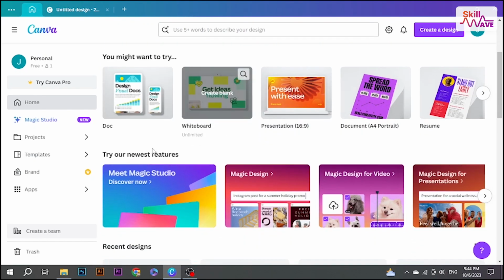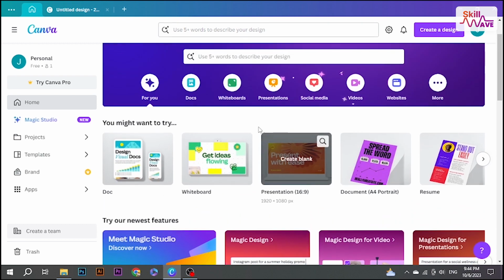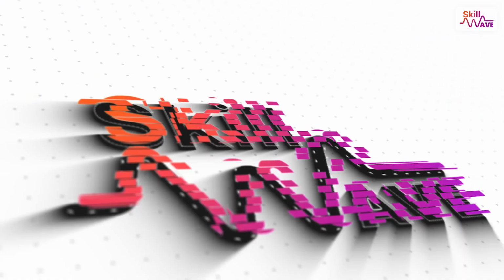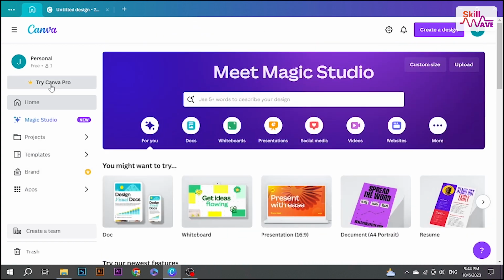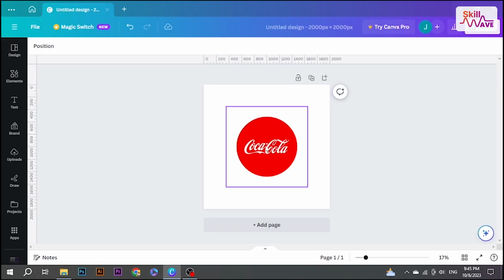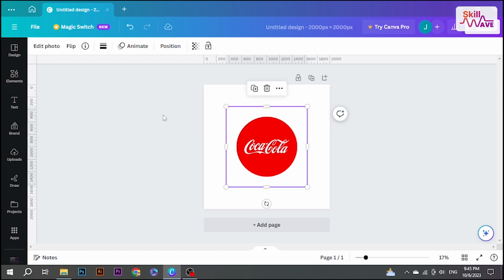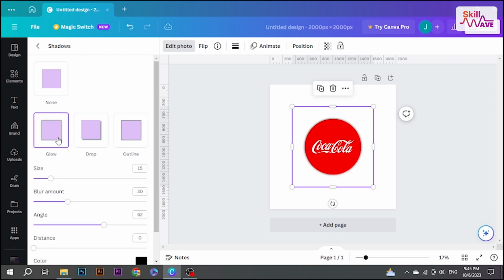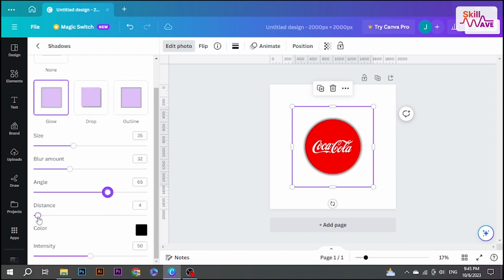How to shadows in Canva 2024: Canva Mastery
Elevate your Canva designs by mastering the art of adding shadows! ☁️ Learn How to shadows in Canva. Join us as we guide you through the step-by-step process of adding shadows to your Canva designs. 🎨✨

Step 1: Open your Canva project with the design you want to enhance with shadows.
Step 2: Select the element or object you want to add a shadow to.
Step 3: Click on the "Effects" tab in the Canva editor.
Step 4: Under "Shadows," you'll find various shadow options to choose from. Select the one that suits your design.
Step 5: Adjust the shadow's settings, such as opacity, blur, and angle.
Step 6: Fine-tune the shadow to achieve the desired effect.

📖 Chapters of How to shadows in Canva
00:01- Introduction
00:19- Opening Design Project in Canva
00:37- Applying Shadows to Element/Text
00:53- Customizing Shadow Settings
01:01- Sponsorship Message
01:28- End of Video